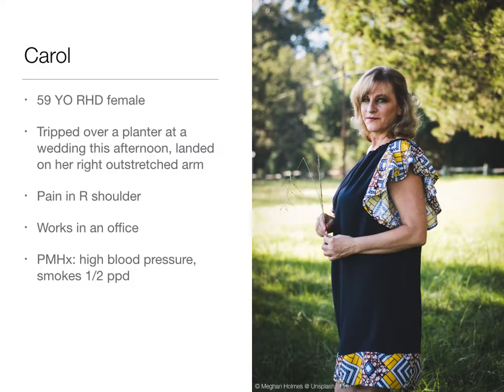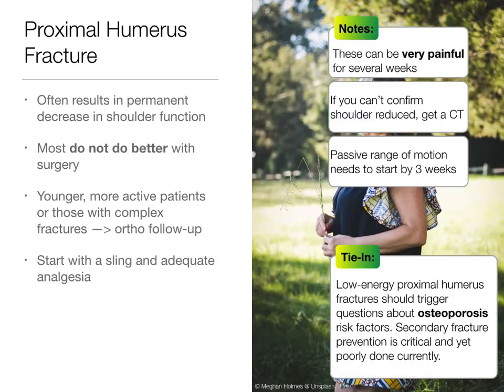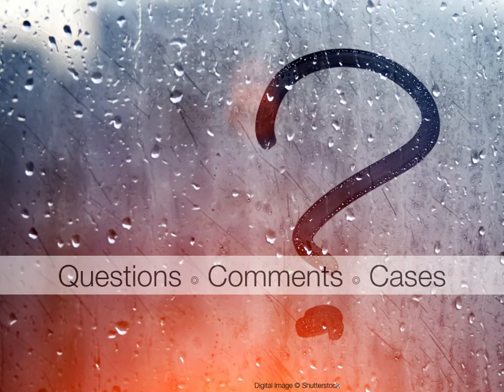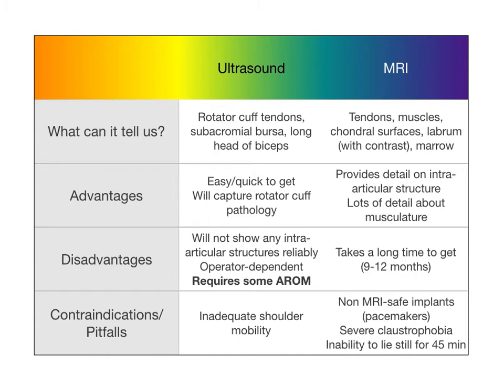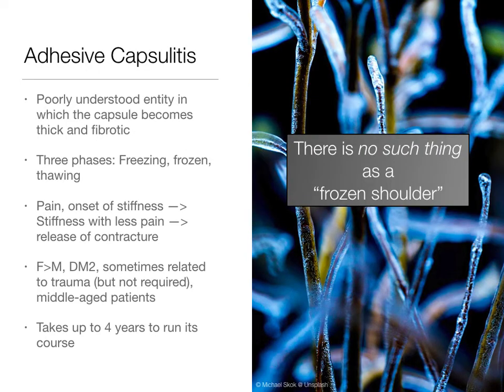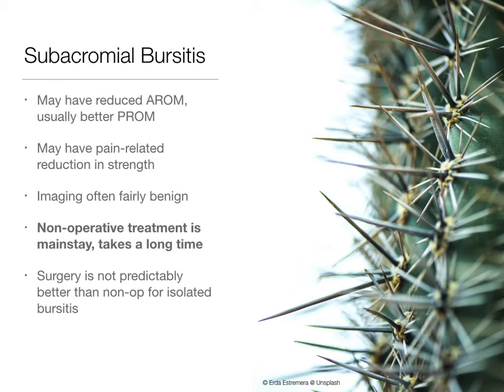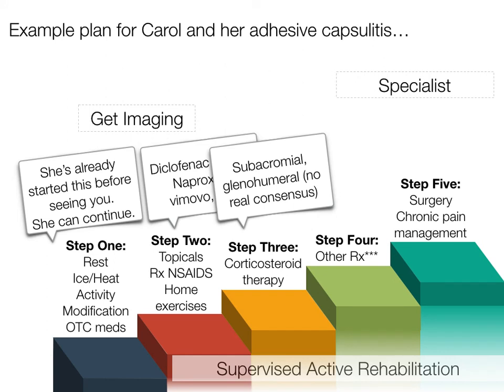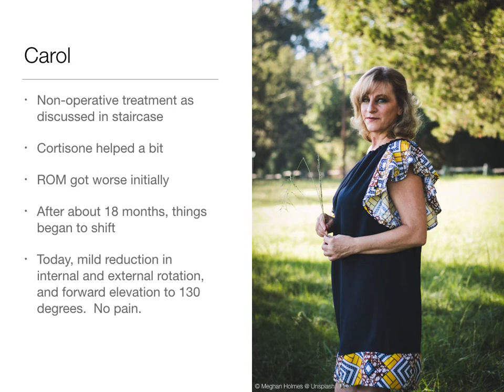Shoulder Elbow Podcast 8 Carols First Bad Day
This was extra content in its original presentation, but this clinical case explores adhesive capsulitis, subacromial bursitis, and calcific tendinopathy in brief.